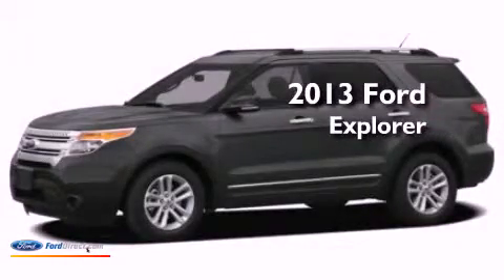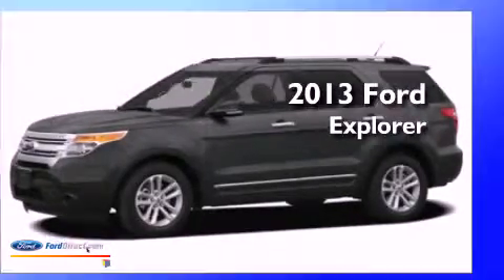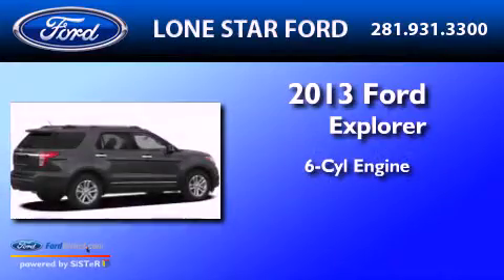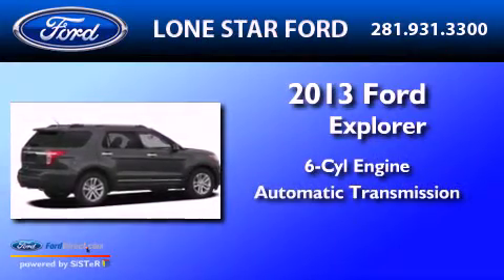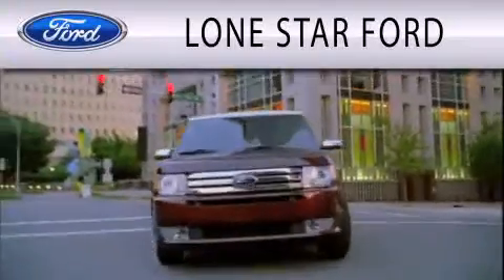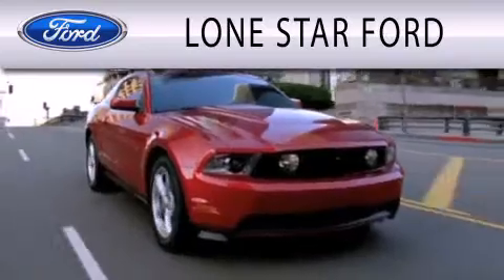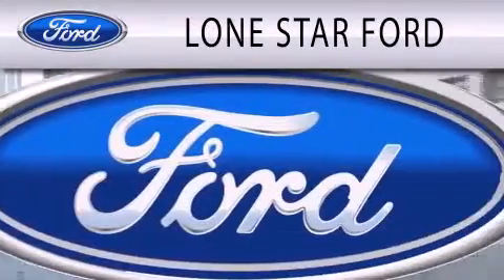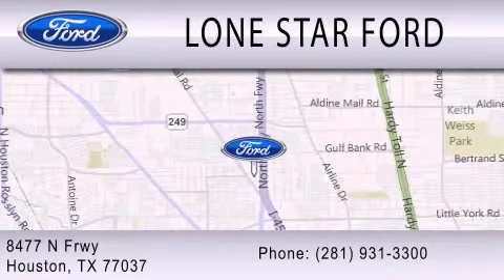2013 FORD EXPLORER Houston TX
Year : 2013
 Make : FORD
 Model : EXPLORER
 Engine : 3.5L V6 24V MPFI DOHC FLEXIBLE FUEL
 Trans . : 6-SPEED AUTOMATIC
 Exterior : STERLING GRAY METALLIC

 Stock : DGA98243